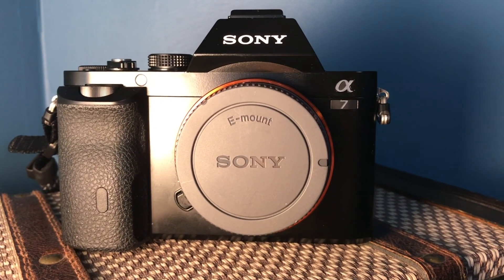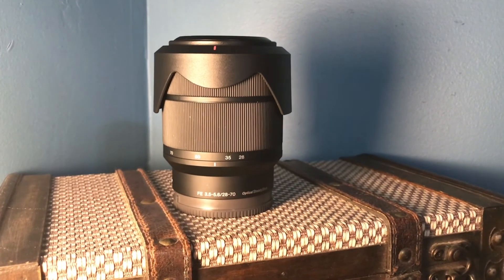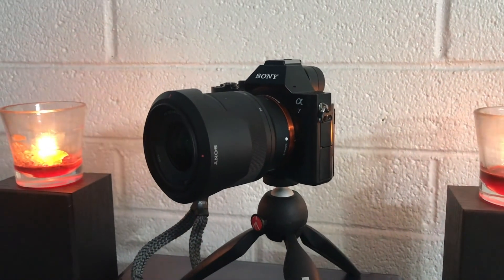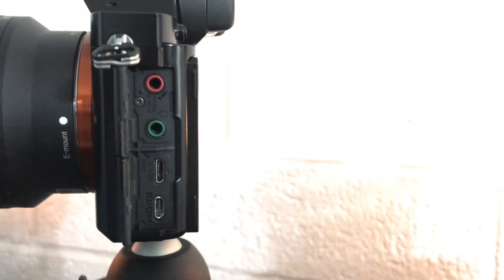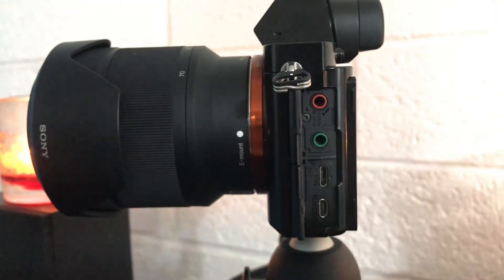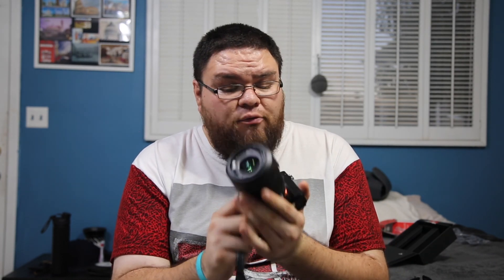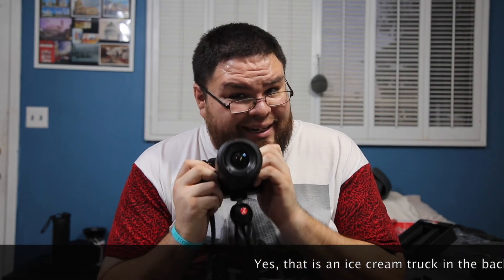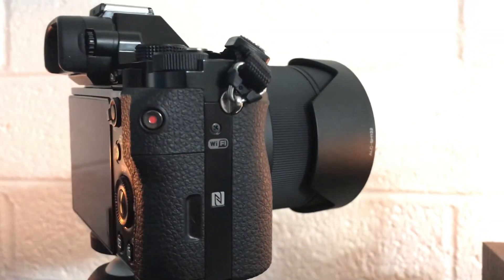Is the original A7 still worth it? Mid 2018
With the new cameras that are coming out, we take a look at the pros and cons of the original A7.  Can it hold up to the demands of 2018?